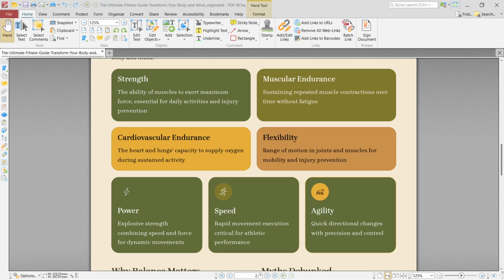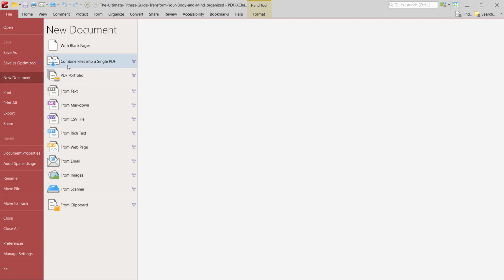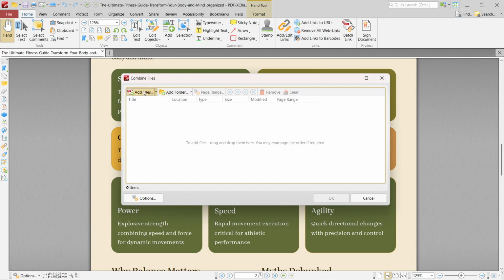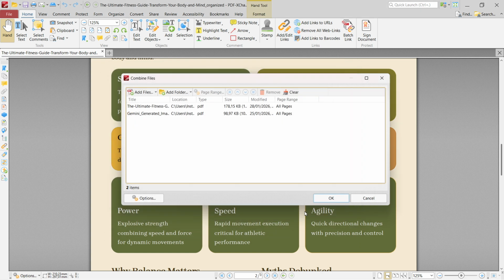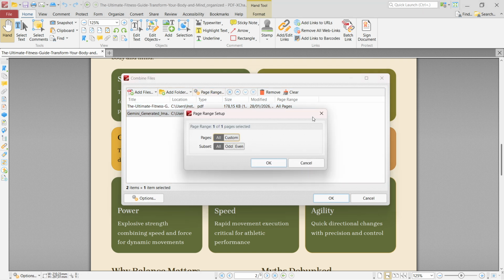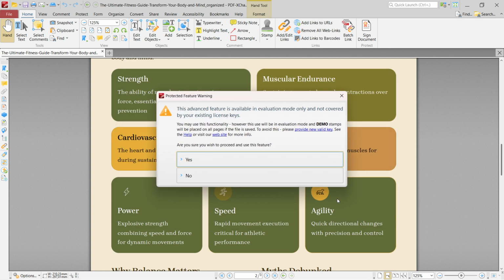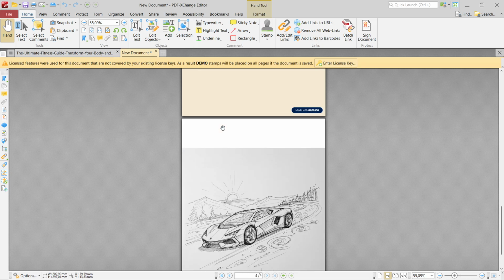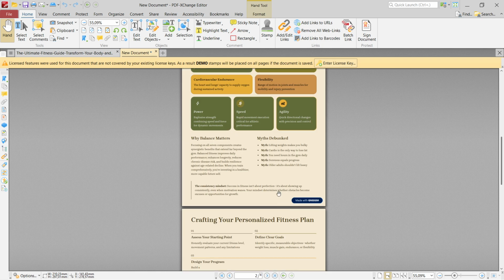How To COMBINE PDF Files In PDF XChange Editor (QUICK & EASY) 2026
In this video, I'll show you how to combine PDF files in PDF XChange Editor. This is a full guide on how to merge multiple PDF documents into a single file using PDF XChange Editor in 2026. If you've been trying to combine PDF files in PDF XChange Editor, this is the video you need to see!